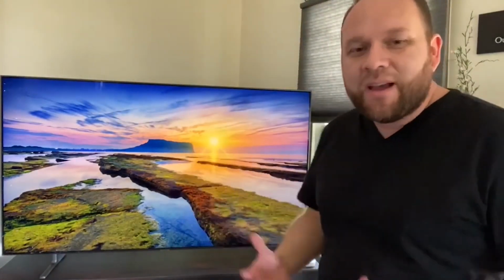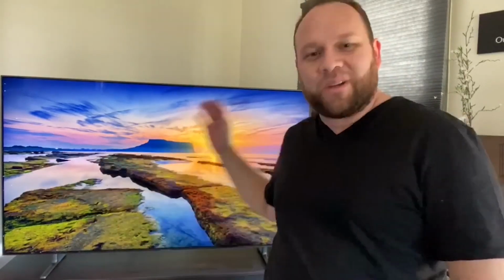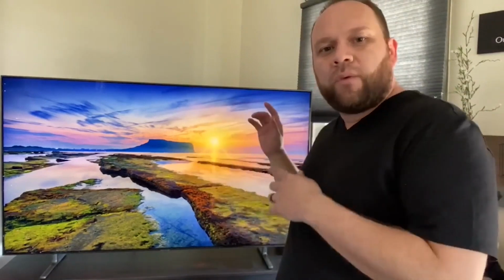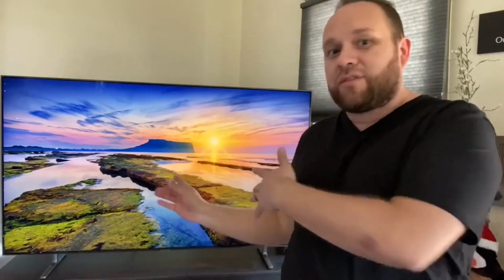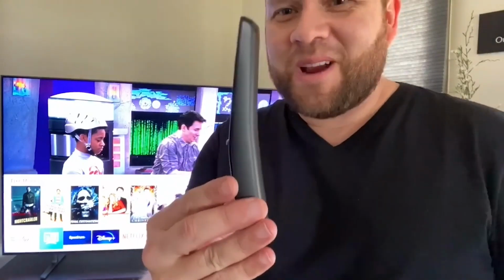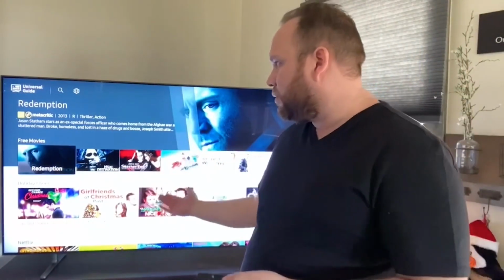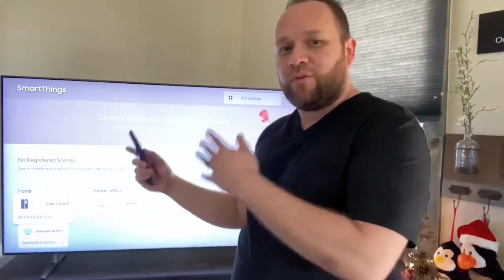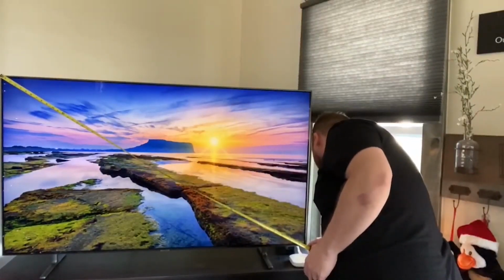Elevate Your Viewing Experience: Samsung QN900C NEO QLED TV In-Depth Review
Welcome to our in-depth review of the Samsung QN900C NEO QLED TV! In this video, we take a closer look at this cutting-edge television, examining its features, performance, and overall picture quality.

Get this TV Here:
(Amazon Link)

THE GEAR I USE:
My Smartphone Camera
My Dr
one: